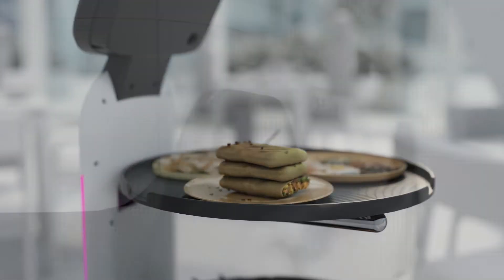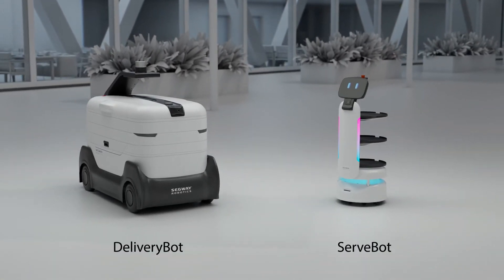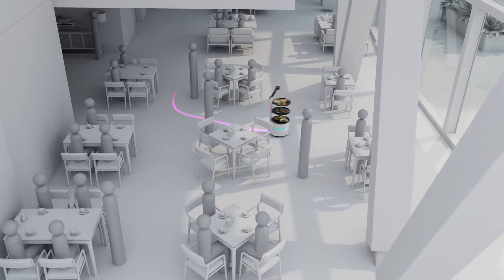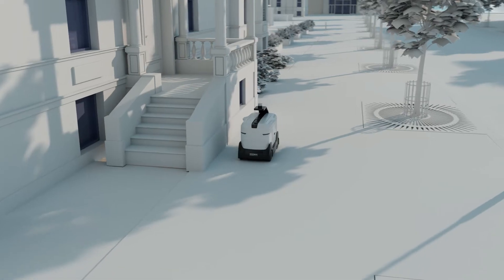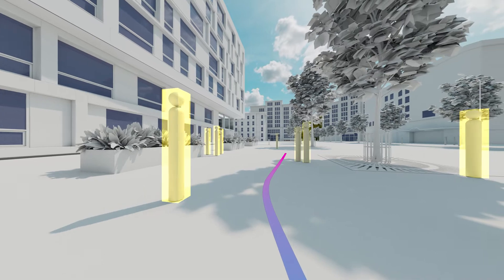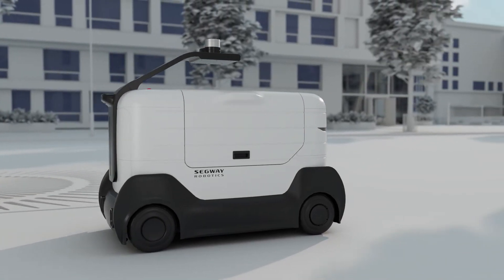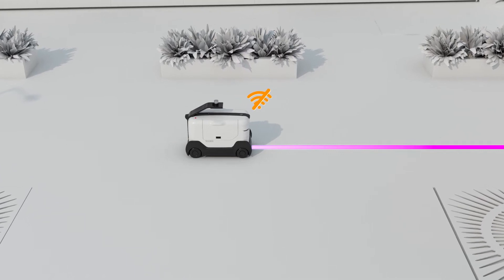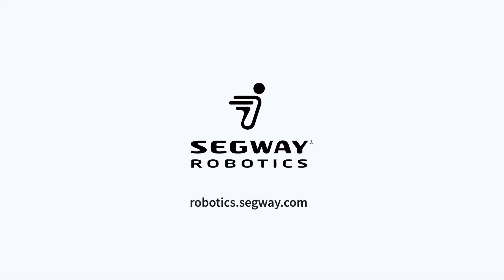Introducing Segway ServeBot and DeliveryBot Capability in Restaurant Business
Here's the conceptual video to demonstrate Segway Robotics capability to empower delivery and service needs in restaurant business. It was released in National Restaurant Association Show 2022.